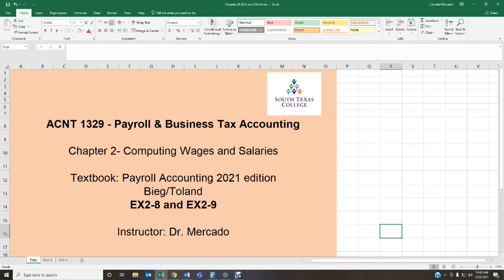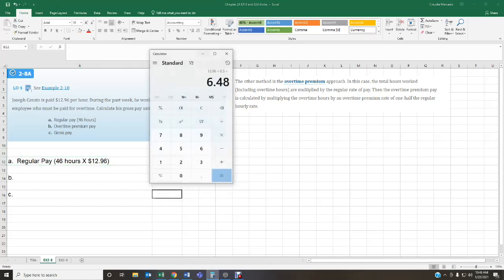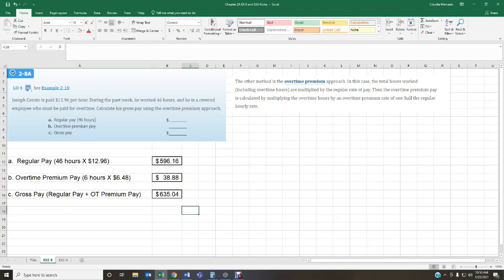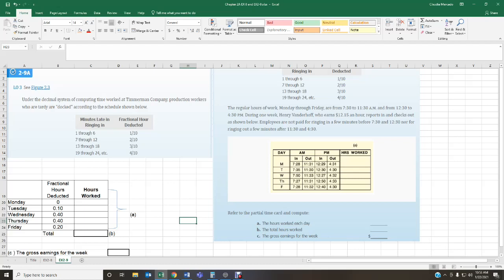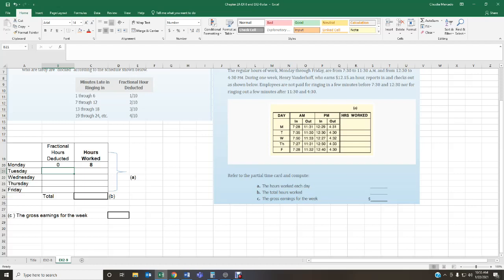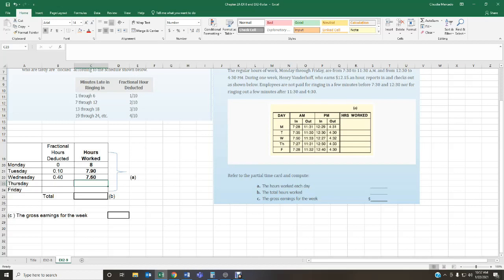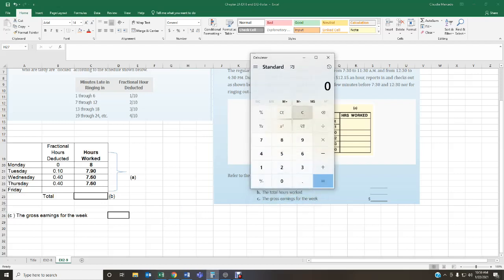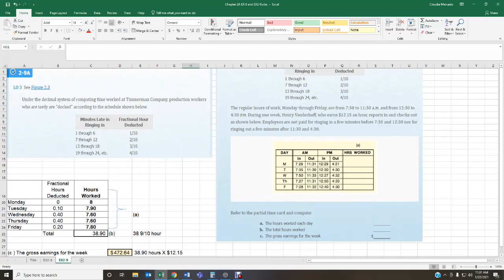ACNT 1329 Chapter 2: EX2-8 & EX2-9A